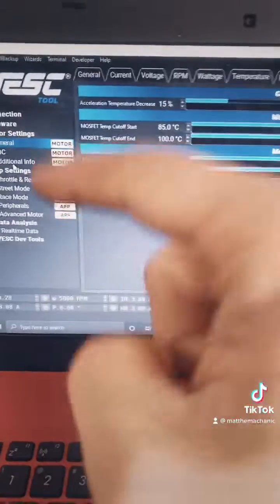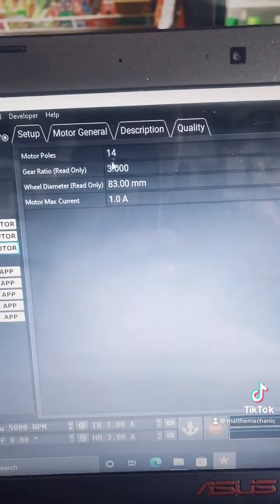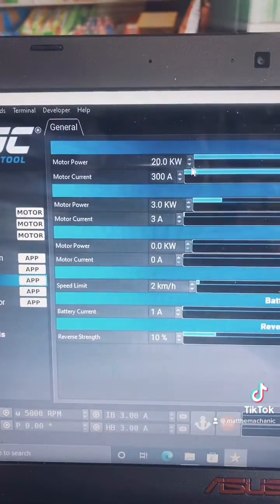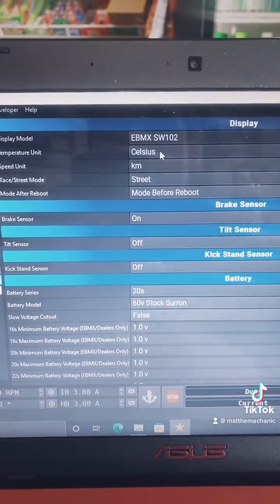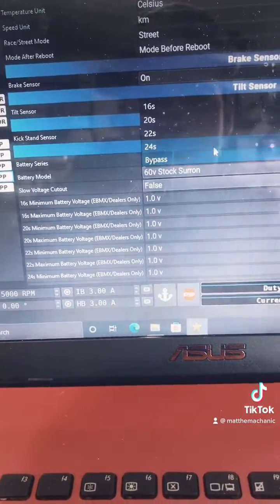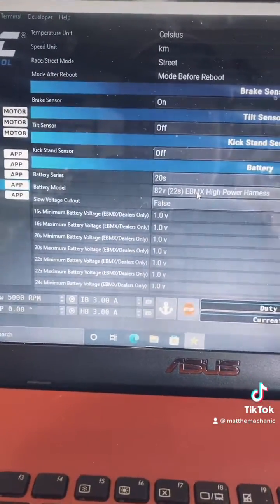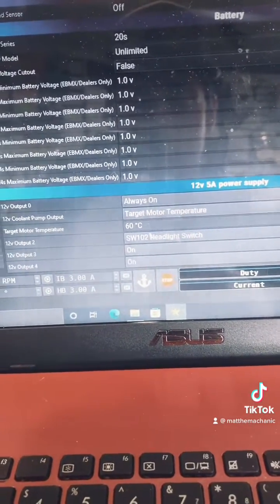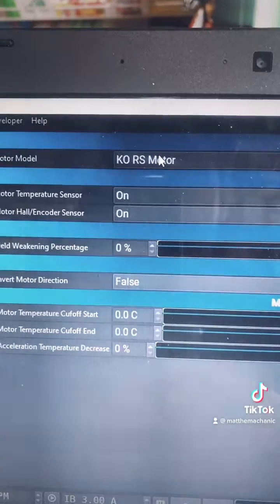Ebmx X-9000: Vesc Tools Quick Look.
Ebmx X-9000: Vesc Tools. A quick look into the software what it can do for the surron.